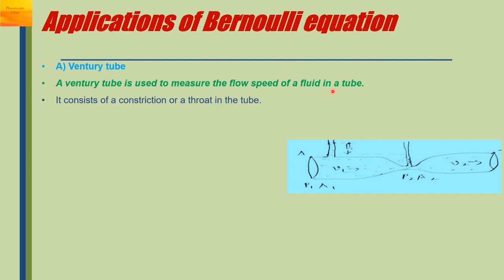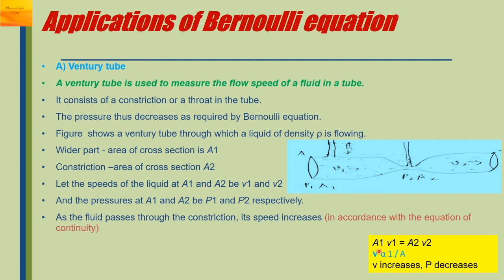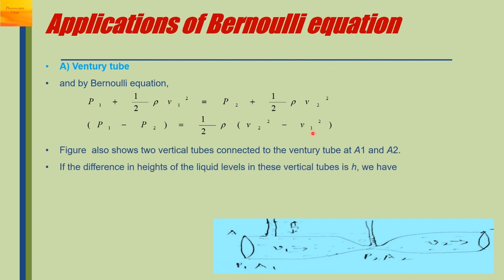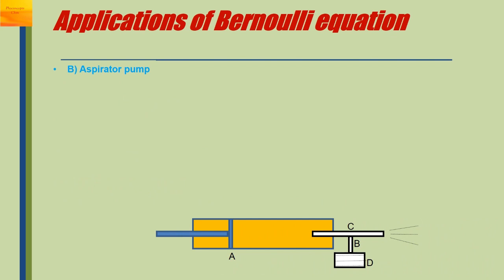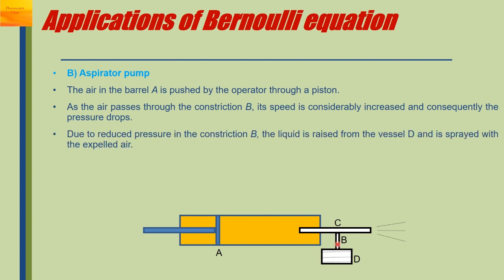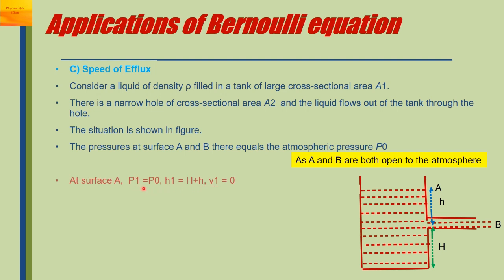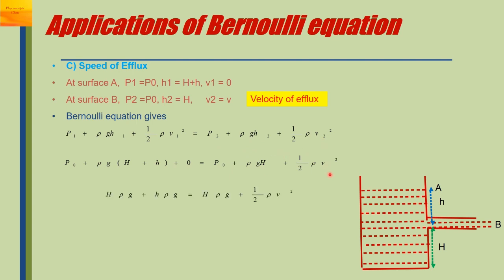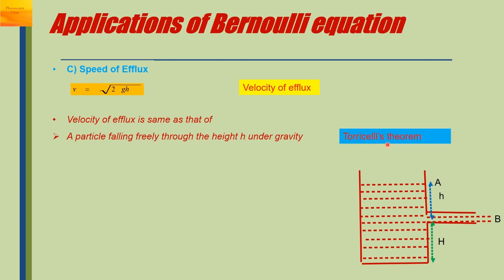Applications of Bernoulli equation - Ventury tube, Aspirator pump (Fluid Mechanics-3)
This video is the third part of the series on FLUID MECHANICS.

Here we will study the following Applications of Bernoulli equation:

A) Ventury tube
B) Aspirator pump
C) Speed of Efflux